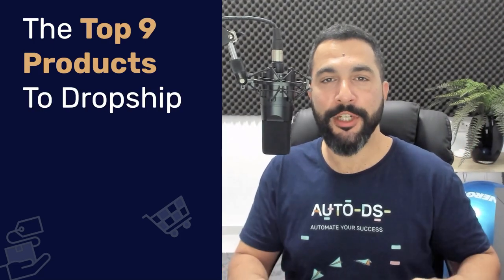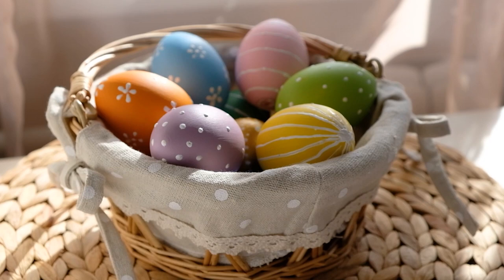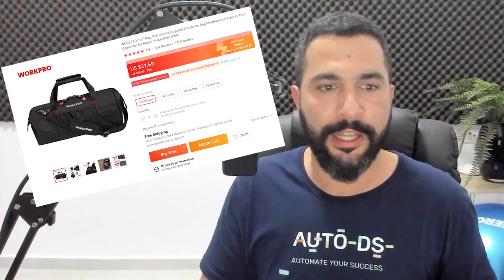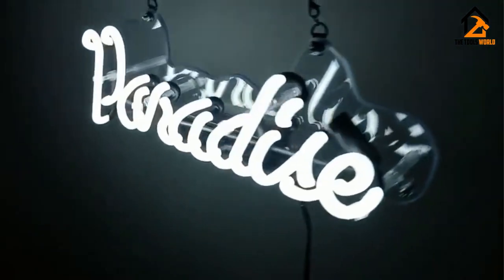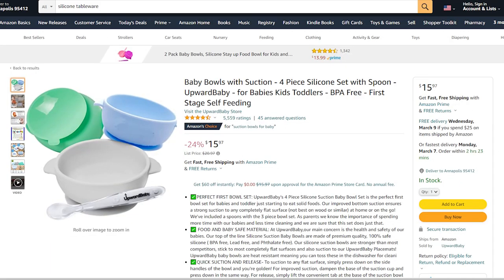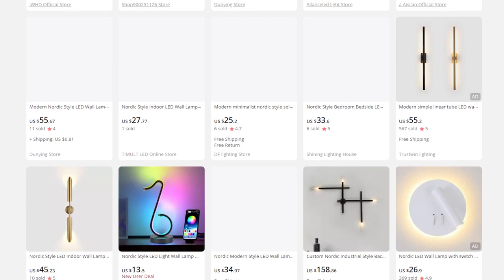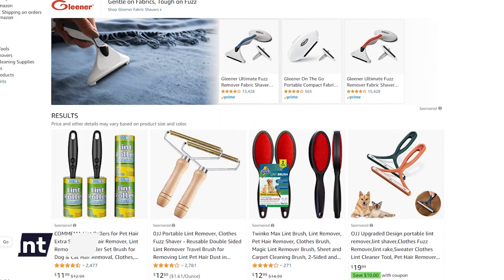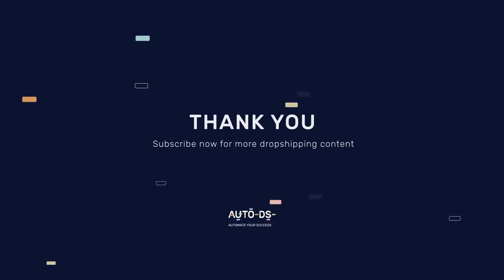Top 9 Products To Dropship In April 2022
Kick-off Q2 2022 with a bang with trending products to dropship this April!

✅ Sell These Right Now - The HOTTEST Dropshipping Products